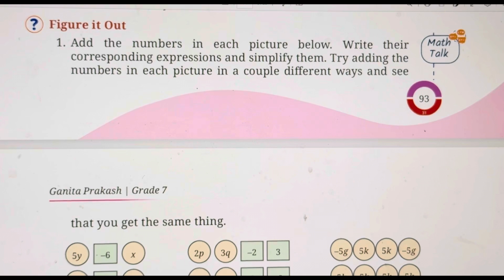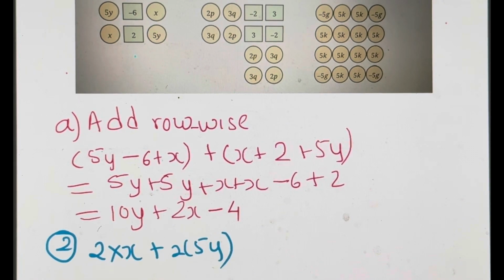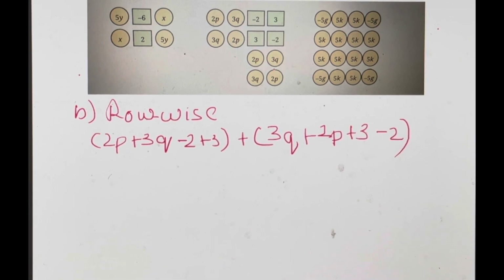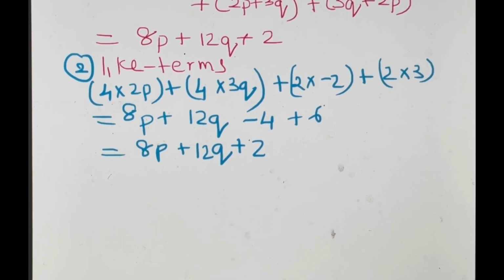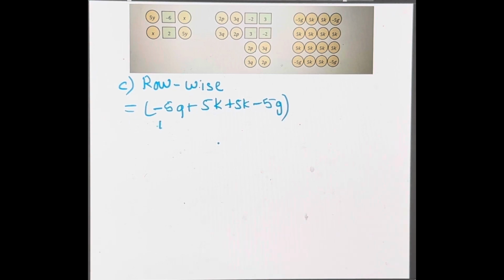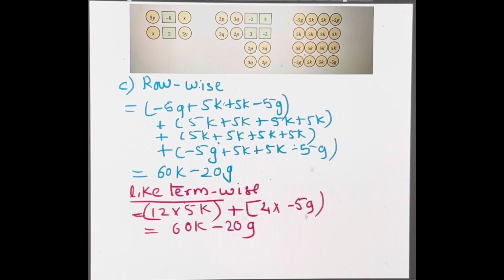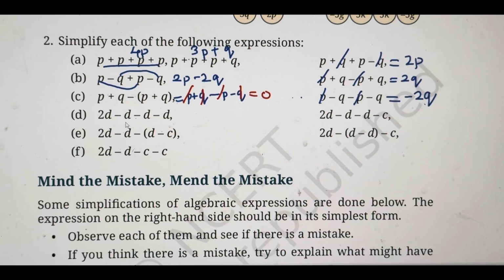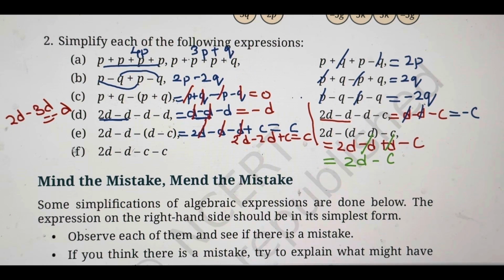Class 7- Chapter 4- Expressions using Letter numbers- Ganitha Prakash- New NCERT Textbook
Chapter 4- Expressions using letter numbers
- figure it out- page no 93 & 94